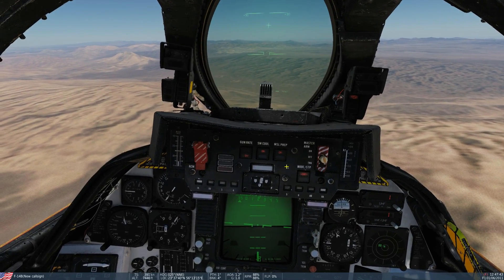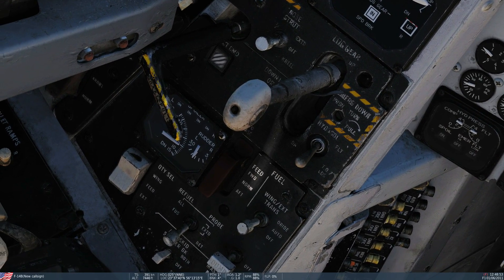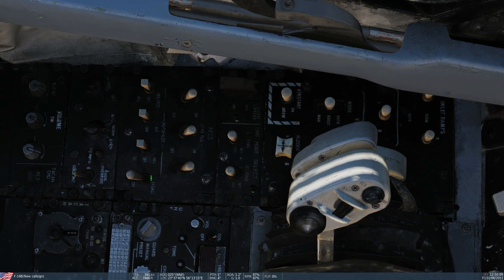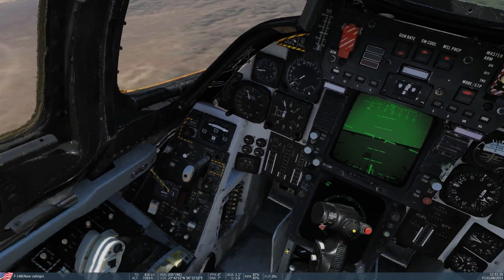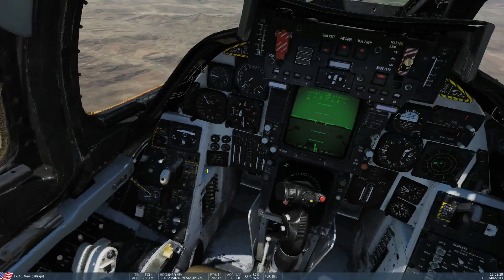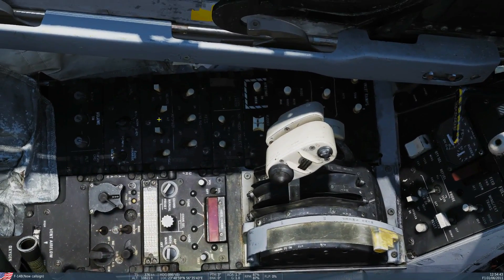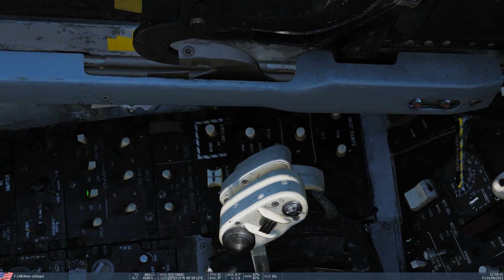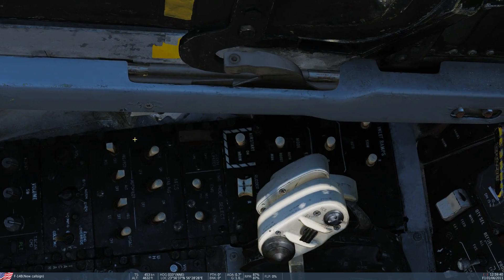F-14B Tomcat: Basic AFCS Autopilot Tutorial | DCS WORLD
NOTE: As Of June 2021 - Altitude Hold will now only engage if you are within +/- 200 FPM vertical speed
Credit: Truck Trucker